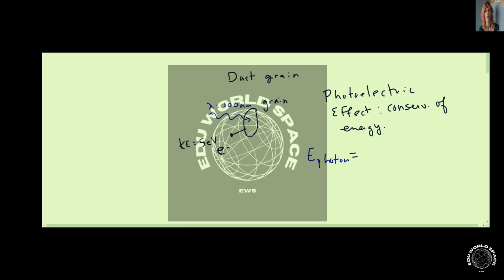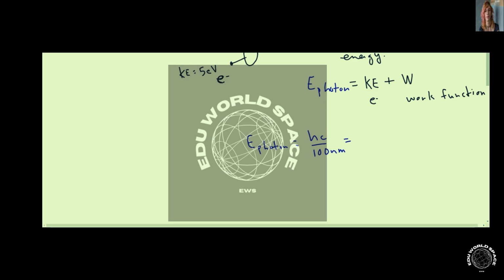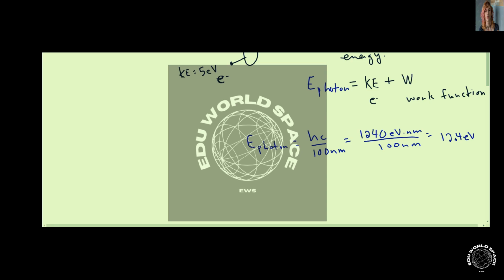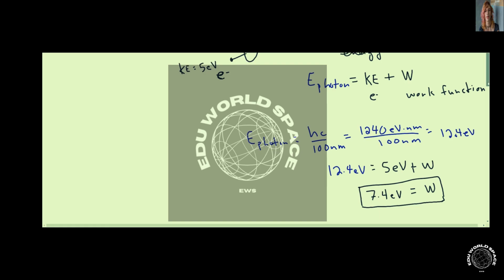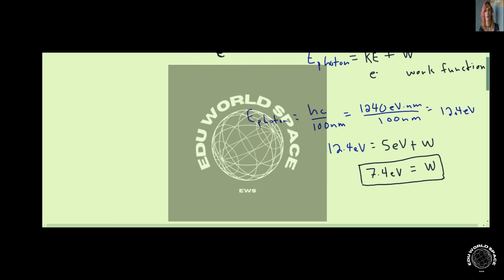The photoelectric effect can be an important heating mechanism for the grains of dust found in inter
The photoelectric effect can be an important heating mechanism for the grains of dust found in interstellar clouds (see Section 12.1 ). The ejection of an electron leaves the grain with a positive charge, which affects the rates at which other electrons and ions collide with and stick to the grain to produce the heating. This process is particularly effective for ultraviolet photons striking the smaller dust grains. If the average energy of the ejected electron is about , estimate the work function of a typical dust grain.